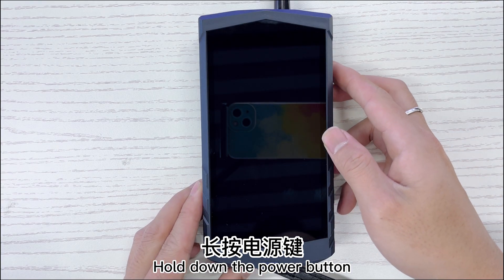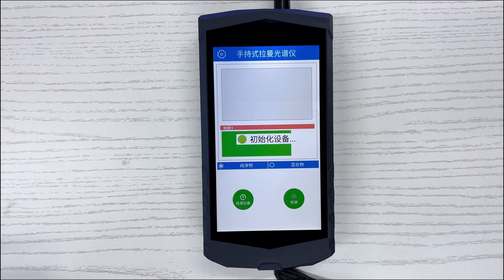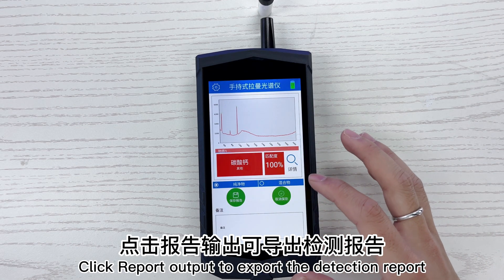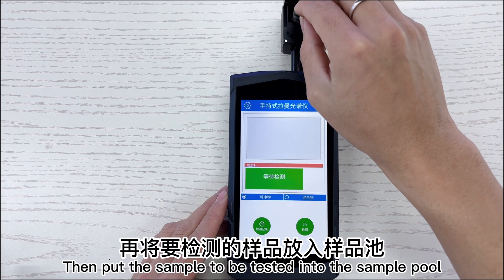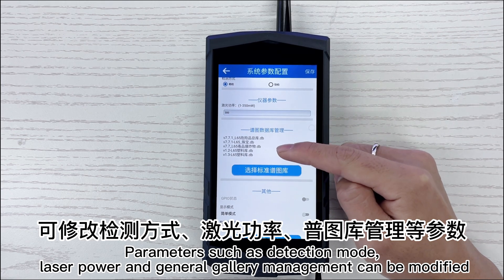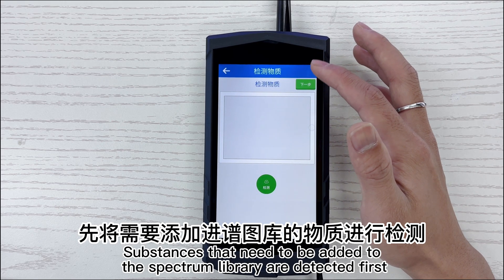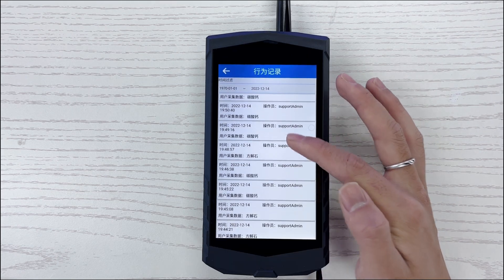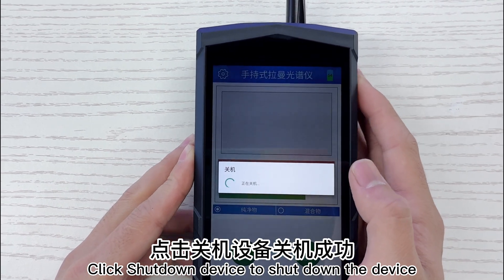ATR6500 How To Use Portable Handheld Raman Spectrometer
ATR6500 is upgraded on the  basis  of handRam, and not only reserve the advantages of super thin, ultra-light, fast ID, but also make it rechargeable battery for field detection extending battery life. The toxic and hazardous gases alarm and  readout altitude sensor. Excellent spectral identification algorithm are embedded in Handheld Raman spectrometers to easily identify substance, and enable users to add their own spectral data.